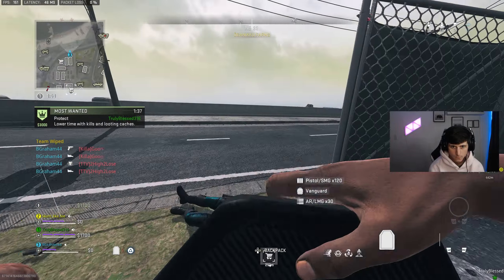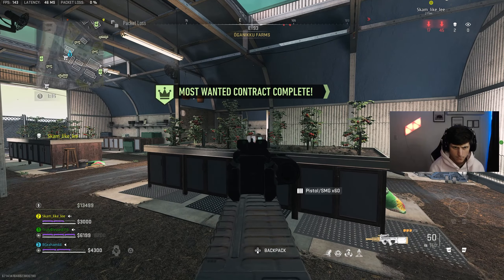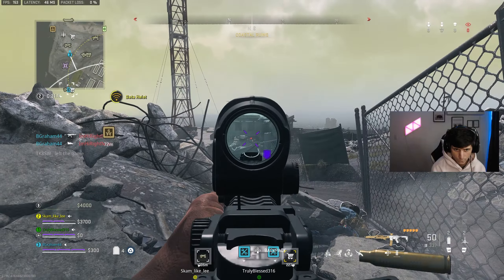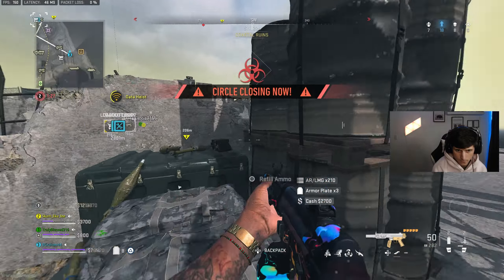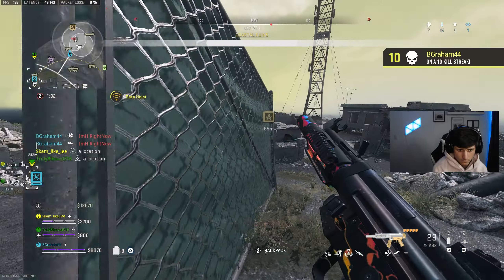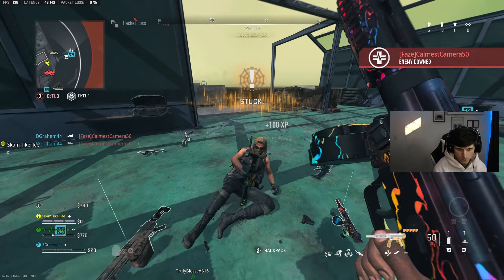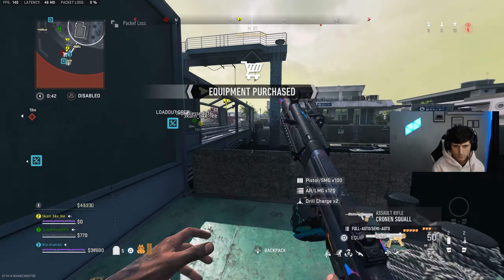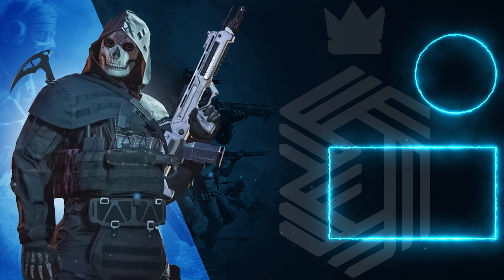the NEW BURST MP5 in WARZONE 2 SEASON 5 is kinda CRACKED!